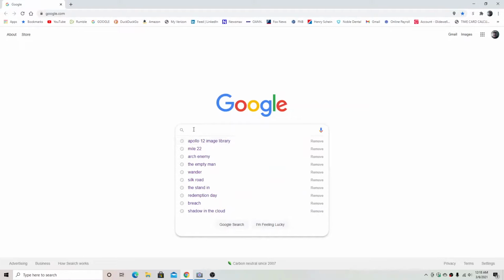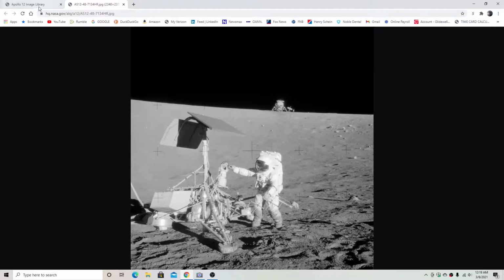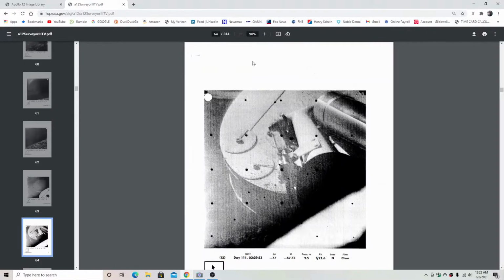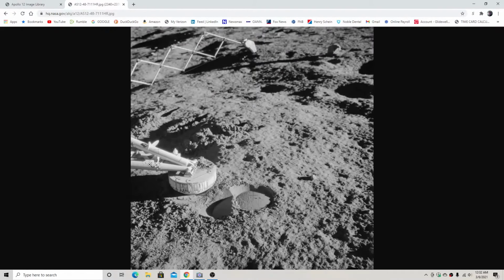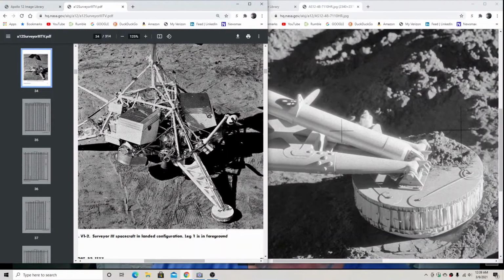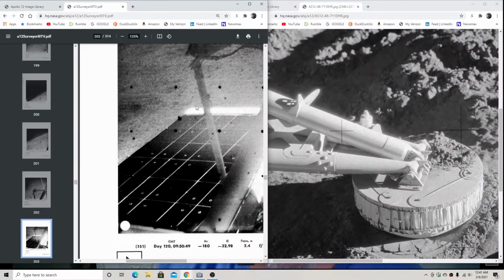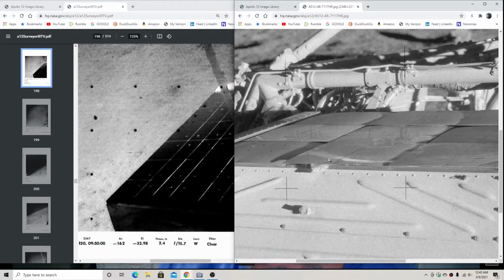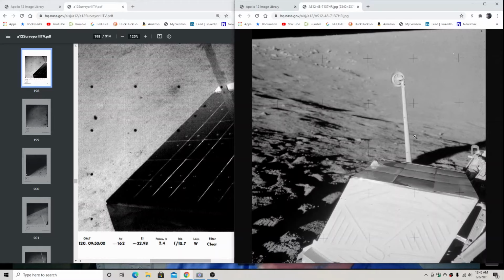Change My Mind - The Moon Landing Hoax - Video #28 - Surveyor 3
How can the top pole on the Surveyor 3 landing leg be unpainted in April 1967 when it landed on the moon, and then two and a half years later when the Apollo 12 astronauts visit it, it's painted white? Photographic proof the Apollo 12 pictures must be fake! All pictures are from NASA website. Also, all of my videos are original content and I'm not aware of anyone out there discussing these anomalies in the NASA photographs.